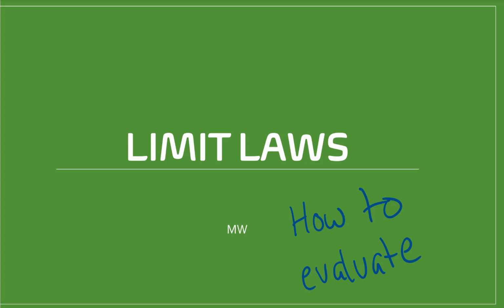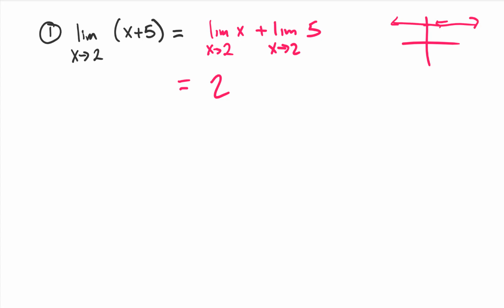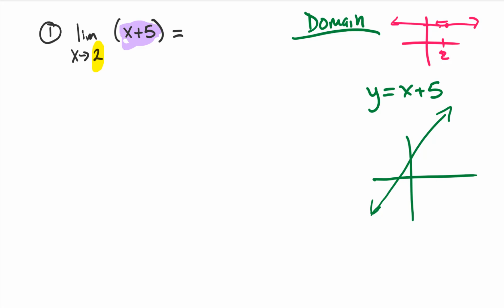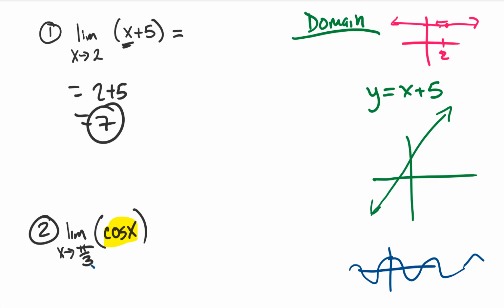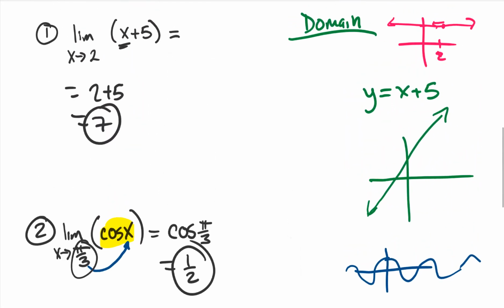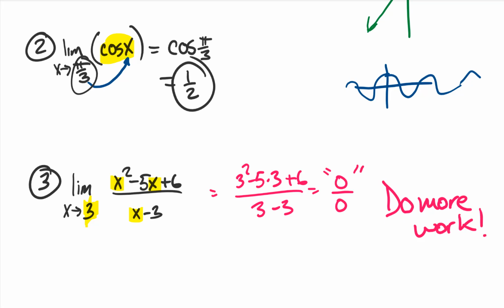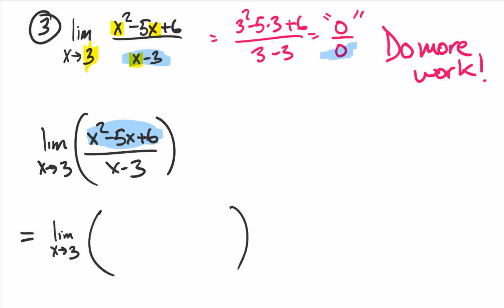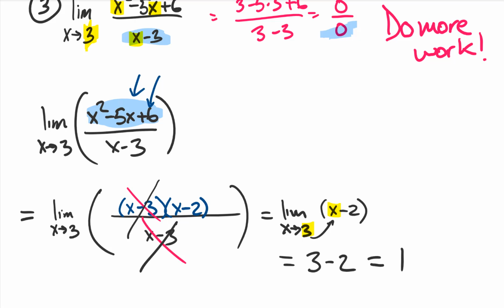2 3 Evaluate 2